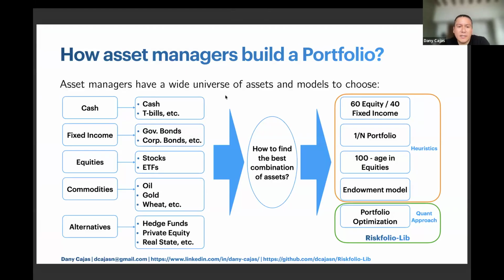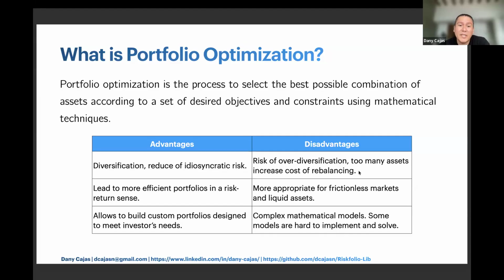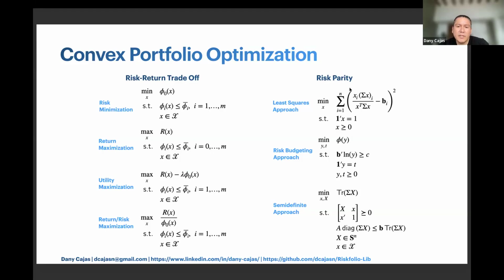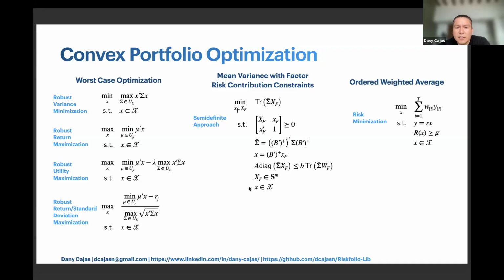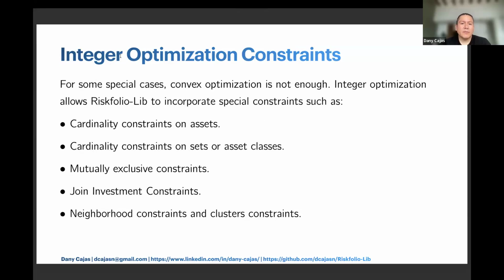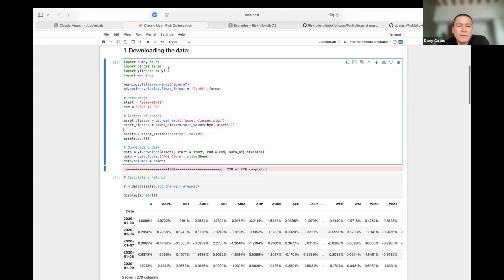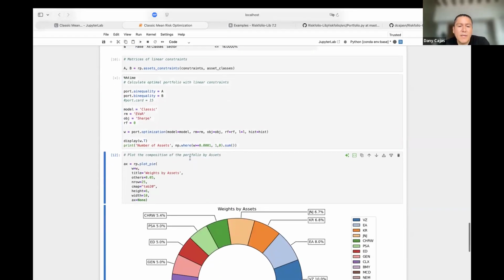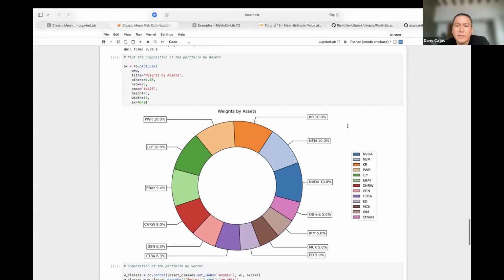Dany Cajas — Riskfolio-Lib: Advanced Portfolio Optimization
Advanced portfolio optimization with convex and integer programming in Python.

Recorded at the CVXPY Community Workshop on February 20, 2026.